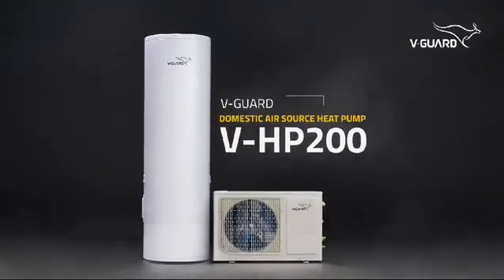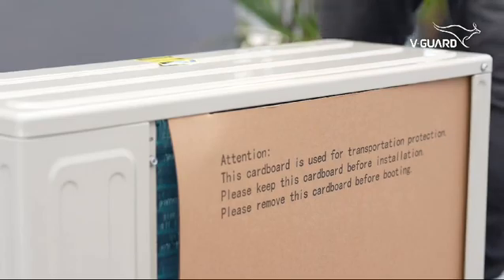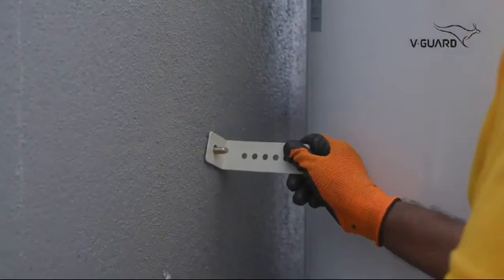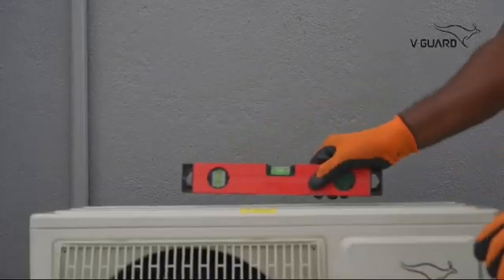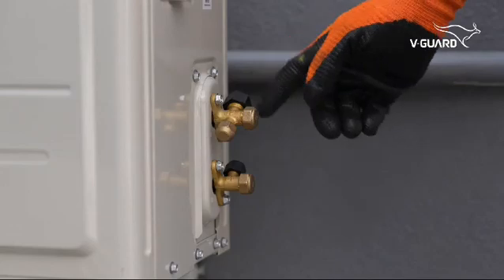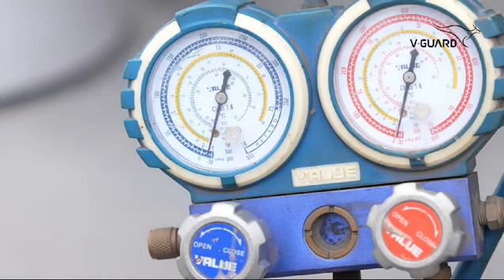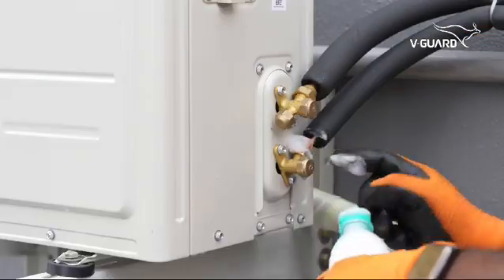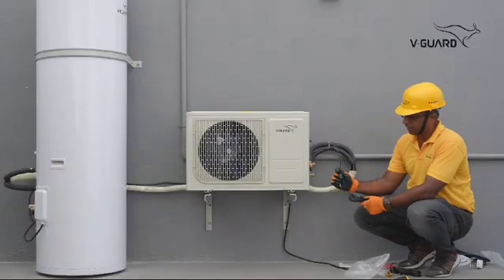VGuard Heat Pump Installation Video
V-Guard Heat Pump Water Heaters

Heat Pump Water Heaters in the All-Electric Home - Builders share their experience

Welcome to Dhamani Associates youtube channel. In our channel we show product details, buying guide, technical specifications, usage, like details and complete installation of the product at real site location videos related to solar water heater, inverter, UPS, battery, water heater, pressure booster pumps, heat pump, rooftop solar PV system etc. Most of the products are from major electrical and home appliances brand VGuard.

Complete installation of water Heat Pump, it can be connected in series with Solar water heater also. Solar water heater with heat pump as backup can serve you best hot water through out the year, round the clock.

ABOUT V-GUARD HEAT PUMP WATER HEATERS

Nothing defines efficiency more than V-Guard’s Air Source Heat Pump Water Heaters (ASHPWH)! Availing hot water is not a hassle anymore and has become easier than ever. What is unbelievable is that you can now get hot water even if the temperature outside is way less than zero degree Celsius. Every product in this range is energy efficient and you can save on fuel cost as the heat is absorbed from the atmosphere.

All you have to enjoy hot water easily anytime is to just get a V-Guard Air Source Heat Pump Water Heater, that’s it! Every small and big detail has been taken care of so that nothing but the best reaches you!

After a long day, you know that you and your family deserve easy access to soothing hot water. This series of Domestic Heat Pump Water Heaters is designed to give you and your family hot water round the clock, throughout the year in an energy efficient and affordable way. Running hot water, in recent times has become a necessity more than a luxury. With V-Guard, every household can now have readily available hot water anytime. They are energy efficient and save on fuel cost as the heat is absorbed from the atmosphere. Like every other product from V-Guard, the smallest detail has been looked at to make sure that only the best product reaches our valuable customer. V-Guard Heat Pump Water Heaters are usually said to be “fit and forget” units. If you have bought a V-Guard heat pump water heater, rest assured, you have bought the best product in its category with best-in-class features in safety, efficiency, power saving and environment protection. So, if you want to spend lesser than what you pay currently for using warmer water, heat pump water heater is the thing which you would not want to miss out on.
SALIENT FEATURES
The enamel glass line-coated tank helps in corrosion resistance and trouble-free performance.
V-Guard Domestic Hear Pump uses an environment-friendly R410A refrigerant.
The glass-lined storage tank of the V-Guard Domestic Hear Pump is suitable for all kinds of water.
V-Guard Domestic Heat Pump comes with a 5-year warranty for the tank and compressor and a 3-year warranty for the heat pump.
The V-Guard Domestic Heat Pump has a silent operation; therefore, you won't be disturbed by the rumbling noise.
Condition: Note * Heating Capacity at Air 20°C/15°C, Water Temperature from 15°C to 55°C
Easy to install and assures hassle-free services
The low-maintenance feature helps you save money and time.
The electric backup heater provides faster heating by enabling a temperature rise of up to 75 degrees Celsius.
Automatic defrost assures that maintenance and cleaning intervals do not come too often.
V-Guard HP Model Name V-HP 150 V-HP 200 V-HP 300 V-HP 500